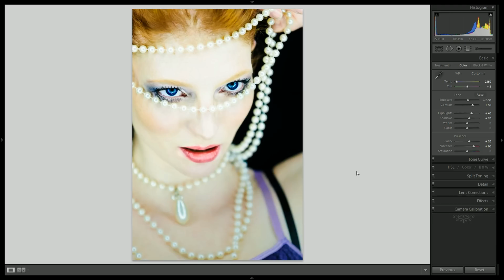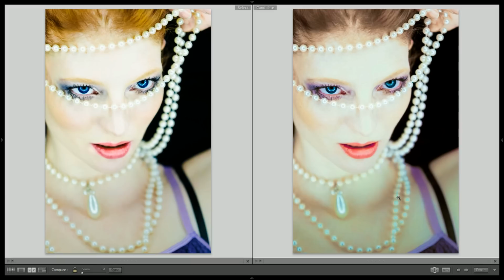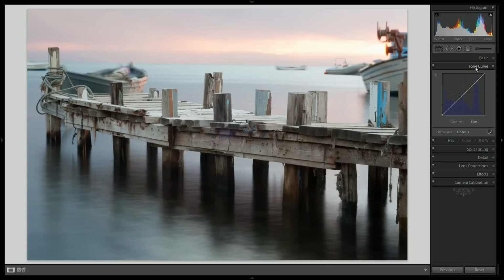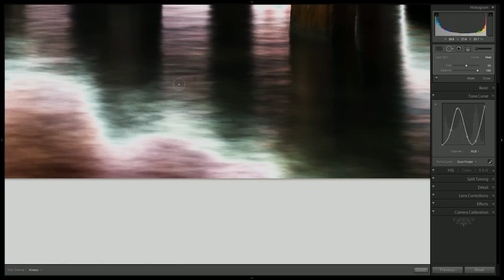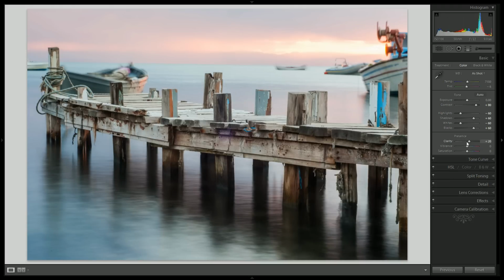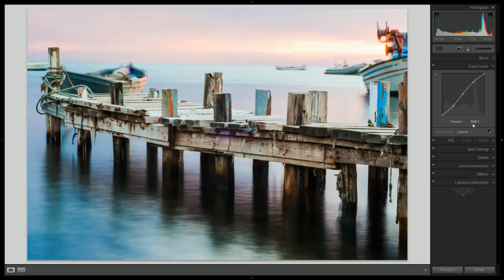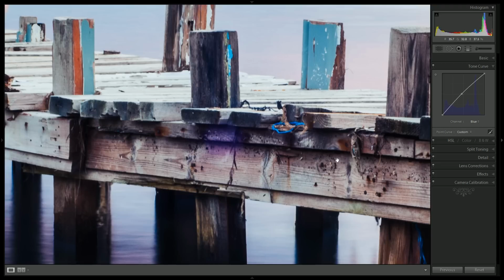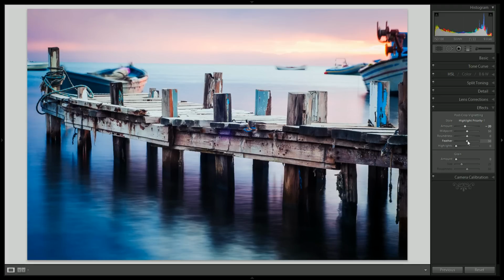Tutorial #9 - Fun with Tone Curves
A brief look at how Longnecker Photography handles post-processing using Adobe Lightroom 4.

Image credit: Gizzy